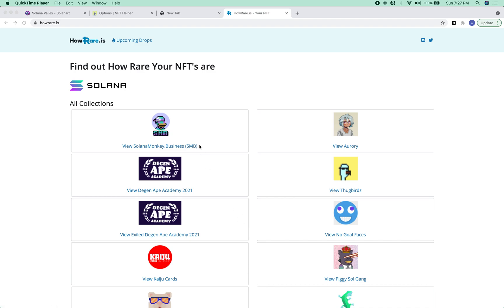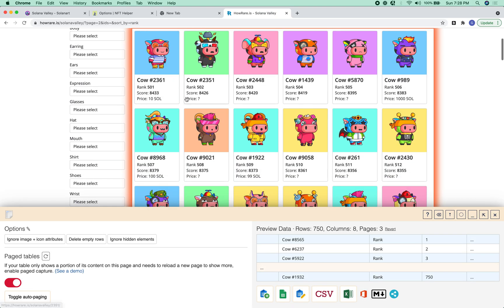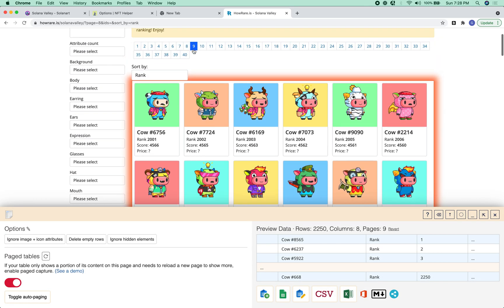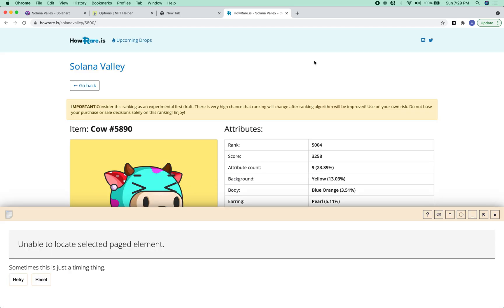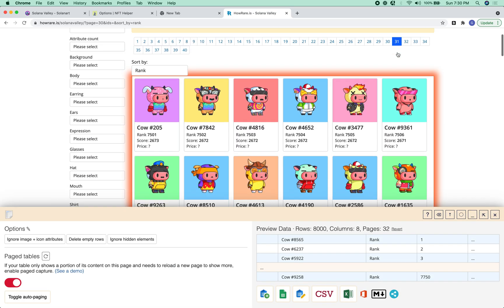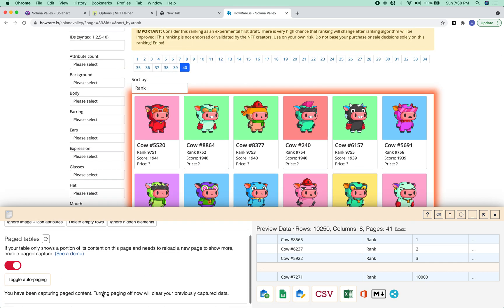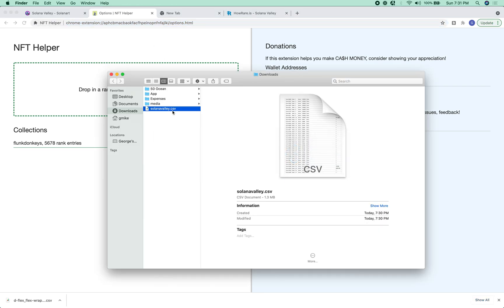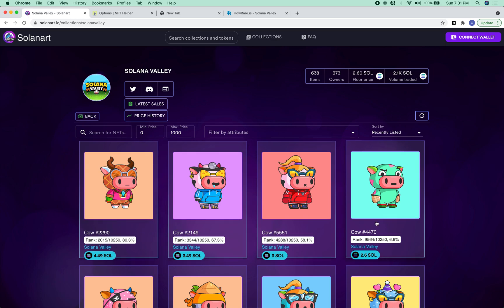Using Table Capture to get rarity information for NFT Helper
This is a walk through showing how to use Table Capture to get rarity information for NFT Helper.